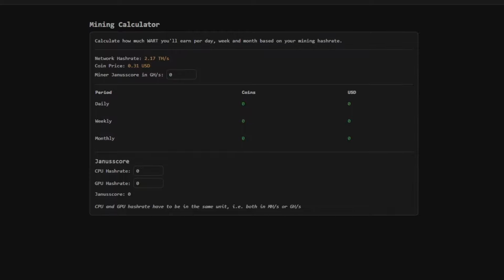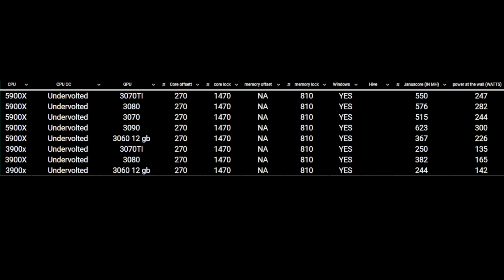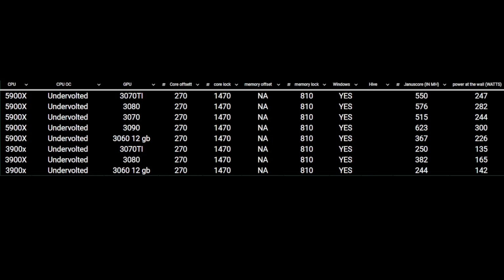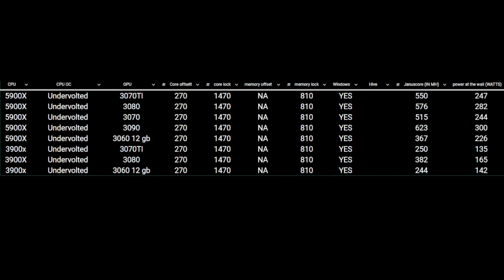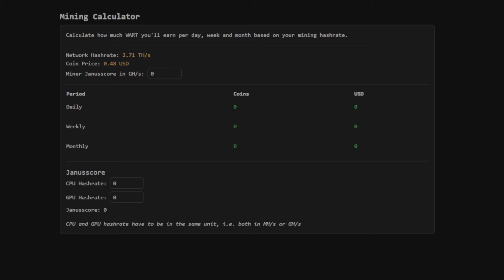Warthog 30 SERIES HASHRATE TESTS on a 3900x and 5900x...MUCH MORE PROFITABLE THAN CPU MINING!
In this video I show you hashrate testing with the major 30 series gpus paired with the 2 most popular cpus for mining: the 3900x and the 5900x, All you have to do is plug the profitability numbers into the official warthog profit calc and see how much more profitable it is than cpu mining!

Ryzn cpus on amazon

Zotac 4070TI make an offer of 550 and they should accept

UNDER MSRP NEW 40 SERIES GPUS amazon links (Crown smart is an amazon store, I have bought gpus from this store before with zero issues)
4070 SUPER
4070TI SUPER

BTC: 3Jxavh5CD1BobdJrKLKYkMbbC1qY4LTFdT
LTC: MEMryWxZhDKoZkmnrgxPvDEEtH8eykeG3G
KASPA: kaspa:qrjvt34rzljzsmf8yvfnhh7ljrajw40q6j2xv8u4w0jptdrp4sw2gev7w29pq
BLOCX: B8MkWPgeJ6zk88BBD1iBveGTHsUxsoMYzX
USDT (ERC20):  0x99C96670674c28be28651Fd75999e62378eEffbd

Please consider tipping if this Video helped you! All proceeds will be returned to the channel so I can make more videos like this!

If you have any questions, book 1 on 1 time with me!

My test bench

pc building essentials (anti-sag brackets, wire ties, thermal paste, etc)

Pickup my favorite bitaxe miner (so far) the NERDAXE from d central tech

Ebay link for pcsp octominer make an offer for 170$ and it will get accepted.

Link to 170hx seller (you are protected via Alibaba trade assurance as long as you buy through Alibaba)
Please mention that Kroot  sent you!

If you want to buy from iceriver direct please use

If you are making an account, or have a new account use CODE KR00TALPH0 (all zeros, no 0's)  for the zero fee 30 day alph promo.

Use kr00tmanxel for .5 % xel pool fee for 30 days

Free Music for Videos 👉 Music by DJ Gonz - No More Pain